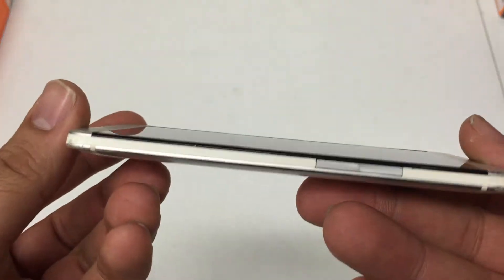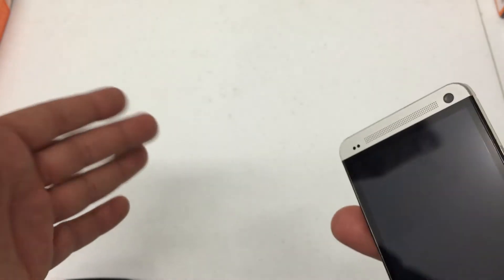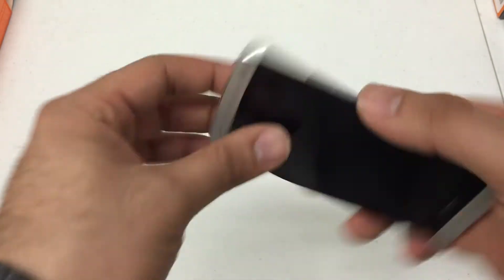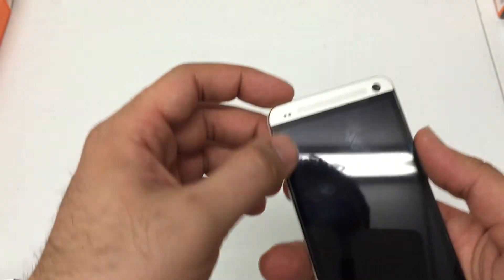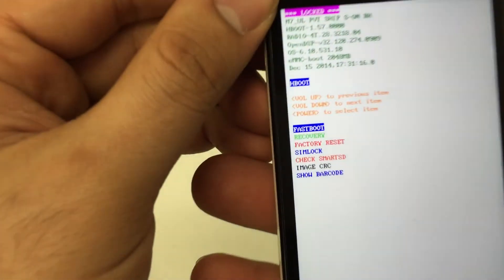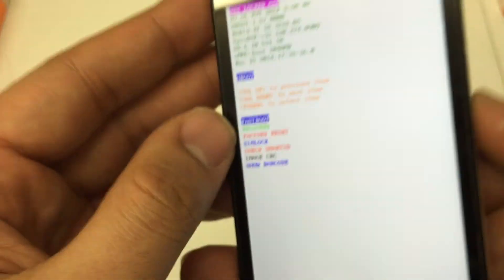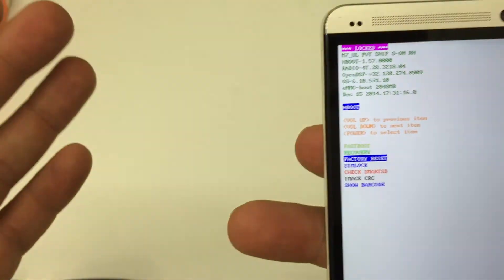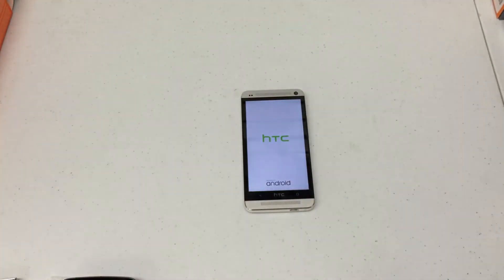How to Hard Reset The HTC One M7 Android 4.4 Remove Password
Factory Erase
Hard Reset
Android 4.4

Volume up and Power

Follow Recovery Menu